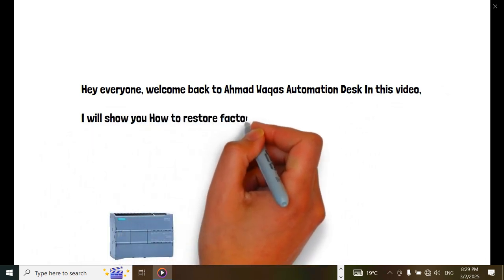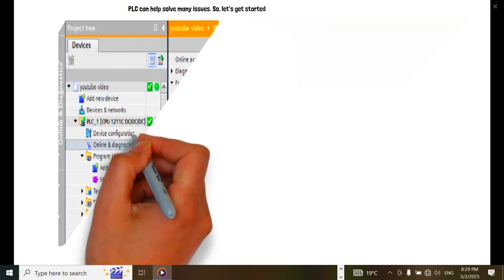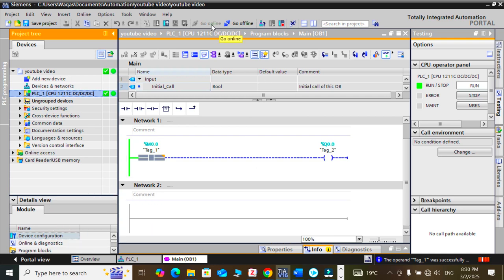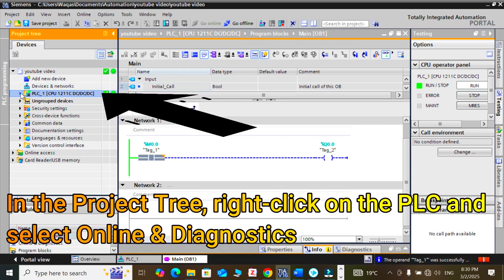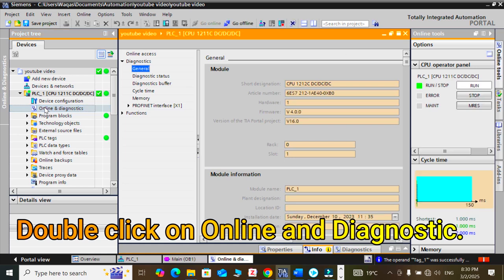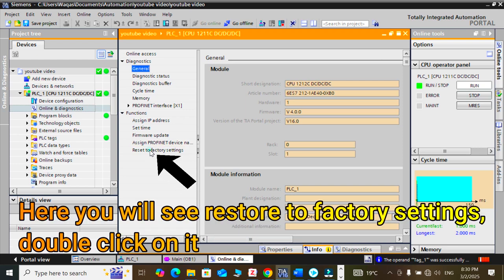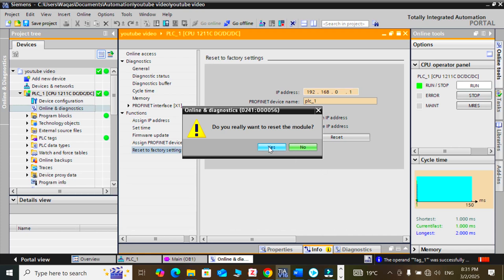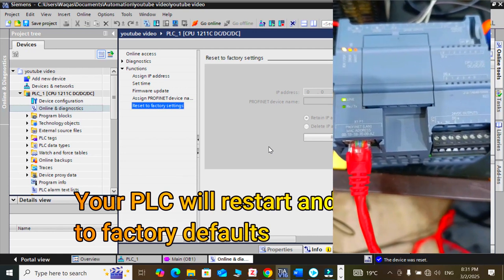How to Factory Reset Siemens S7-1200 PLC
How to Factory Rest Siemens S7-1200 PLC
1: Welcome to the Ahmad Waqas Automation Desk. This channel is specifically designed for DAE students and newly graduated engineers who struggle in the real world to comprehend machine faults, vfds parameter programming, and plc programming.
 2. We have created over 200 machine programs for the industry, which we occasionally share with our viewers through our films, shorts, or shorter pieces.
3. We often offer training courses on poorly based topics such as VFD and PLC programming.
Following points you will learn in this video.
factory reset.
restore factory settings.
How to reset Siemens plc.
how to default restore Siemens plc.